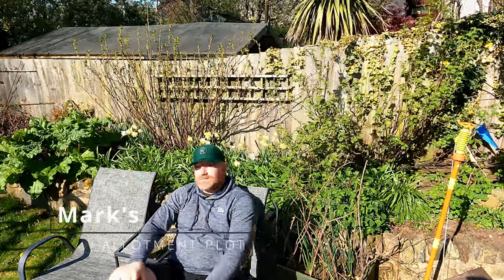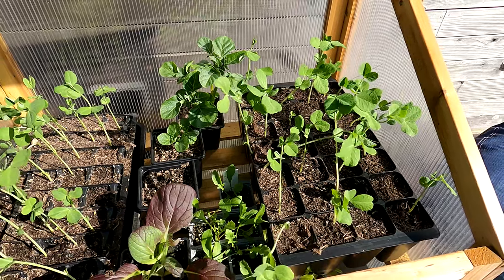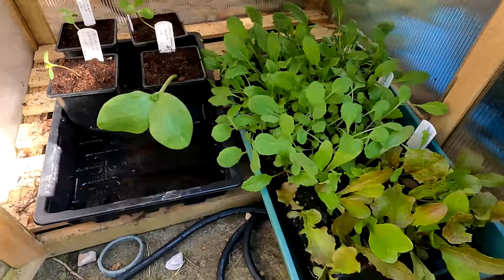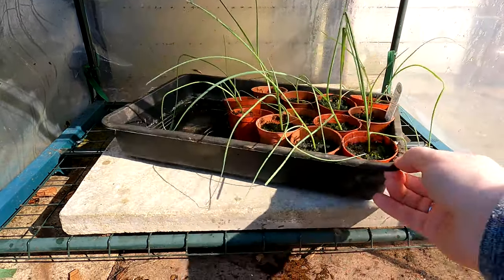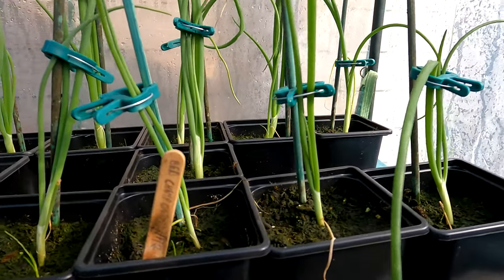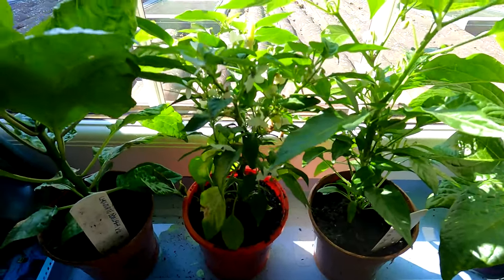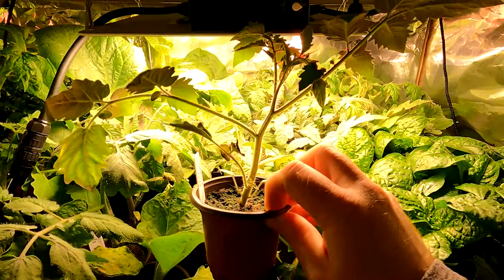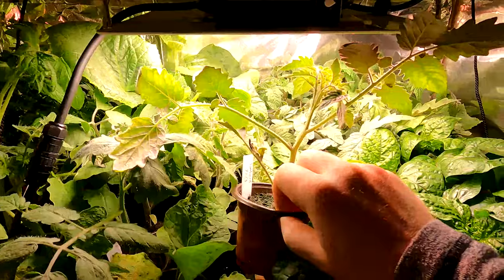Seedling Progress | Indoor Growing | Spider Farmer | Grow Lights | Mark's Allotment Plot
A quick update on how all the seedlings we have on the go are progressing.

As the weather improves and the temperature creeps up the seedlings will be getting transplanted to their final spots at the plot in the coming weeks.

In the meantime see how everything is progressing including the tomatoes, chillies, cucumbers and aubergines under the grow lights.

5m Tape Measure
100 x 200ml Pegs
Tomorite with Seaweed Extract
6 x Strength Chicken Manure